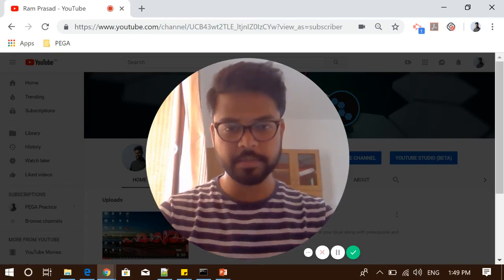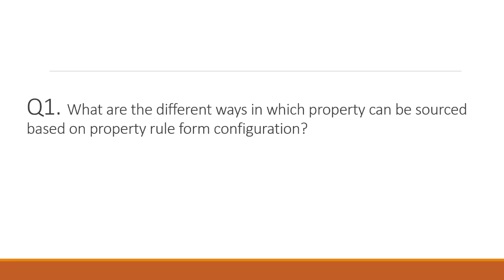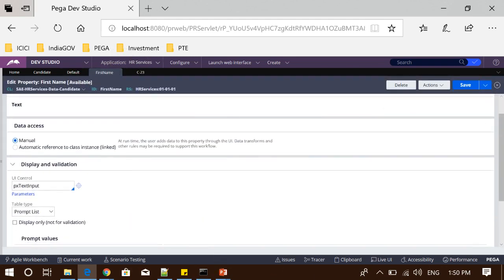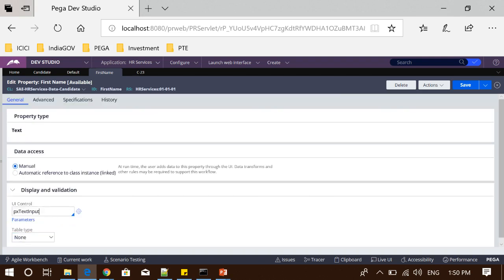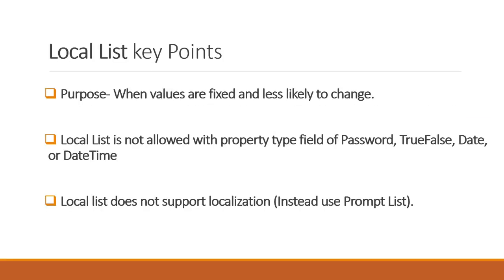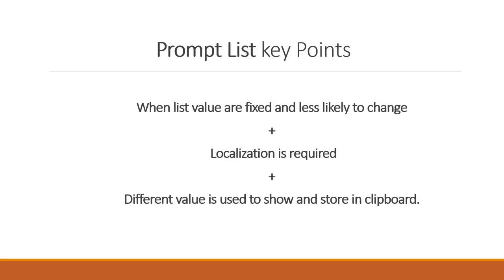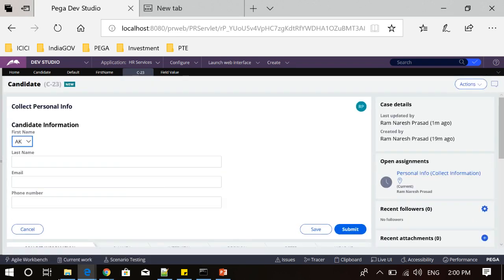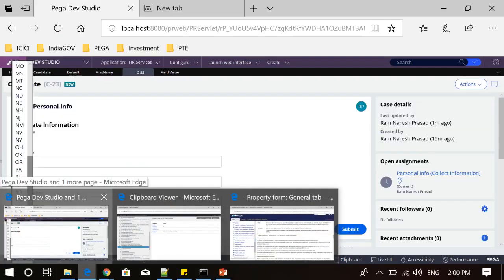PEGA Interview Question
This channel help PEGA aspirants to learn and excel in PEGA world.
Channel is helpful for all level of PEGA working and non- working professionals.

This video explains with demo famous interview question
"What are the different ways in which property can be sourced based on property rule form configuration?"

This explain many other concept behind it as well.